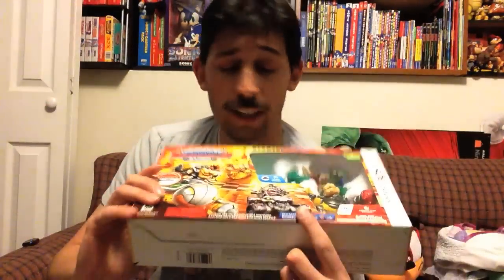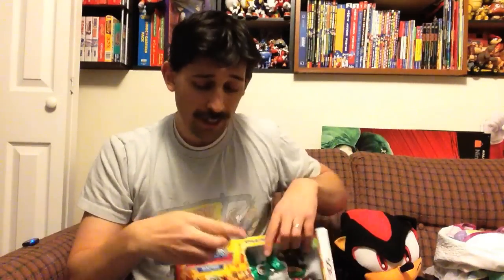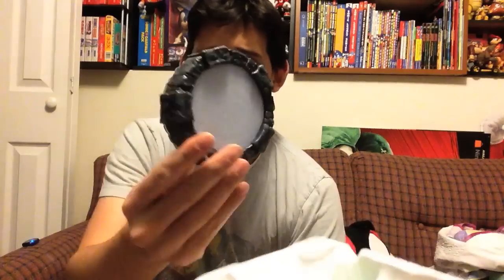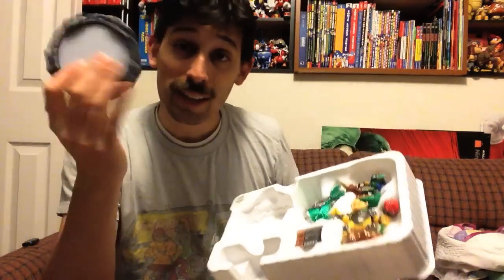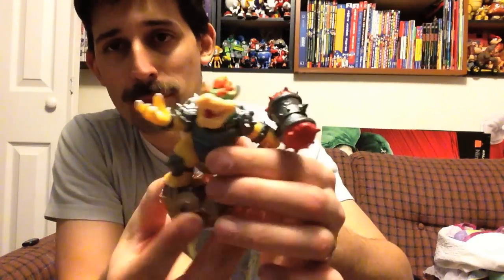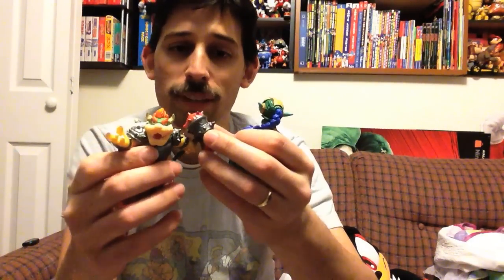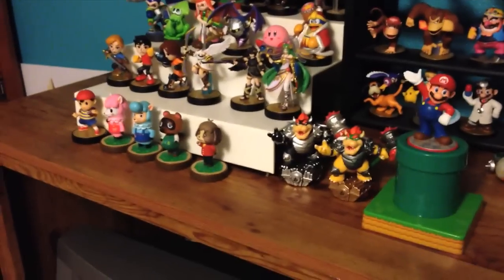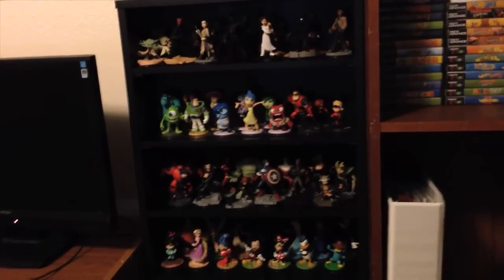Hammer Slam Bowser & Skylanders 3DS unboxing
In this video I mention an unboxing of Dark Bowser video which I never posted. It had some quality issues, but if you wanna see it, here's a